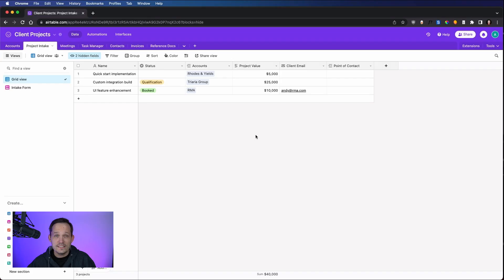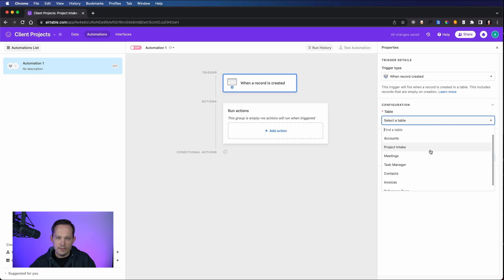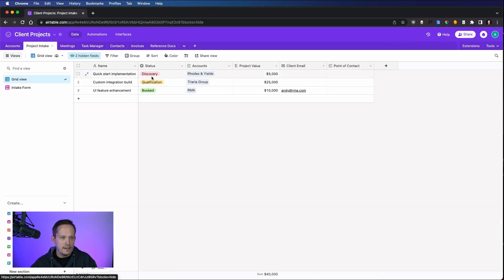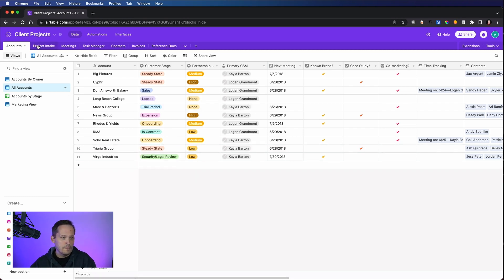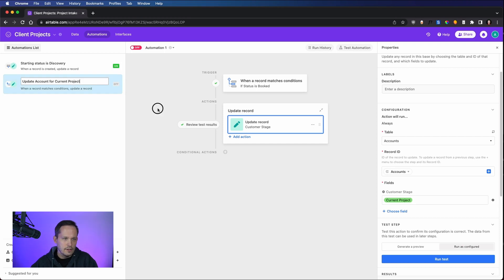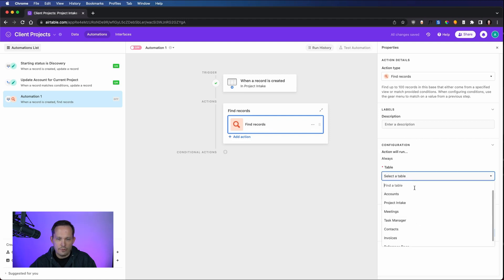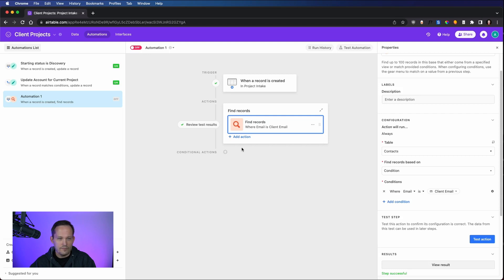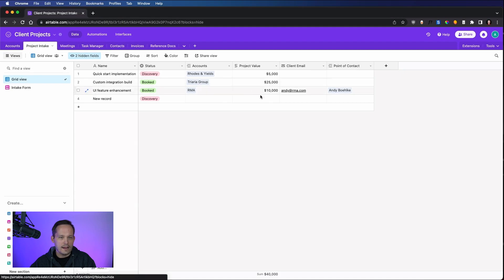Airtable Automations To Update Records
In this video, we discuss three different ways that we can update records through Airtable Automations.

00:00 Update Triggering Record
03:42 Update Linked Parent Record
06:52 Update an Unrelated Record By Finding It